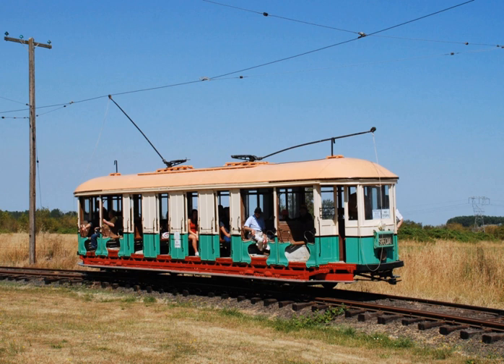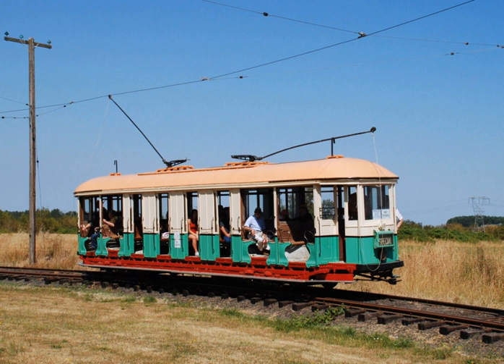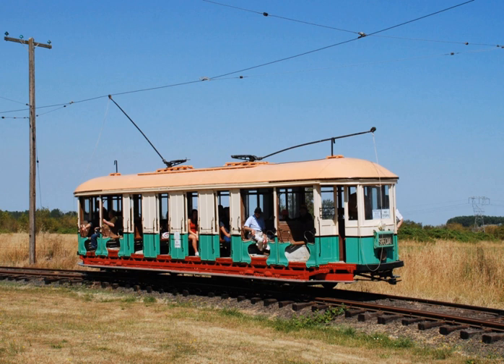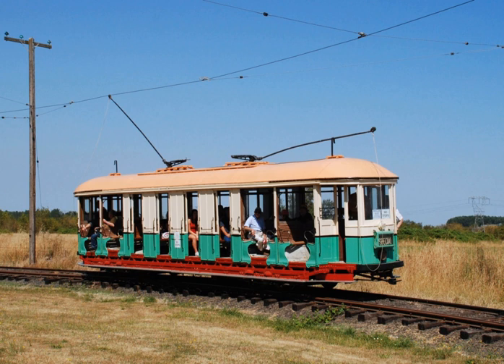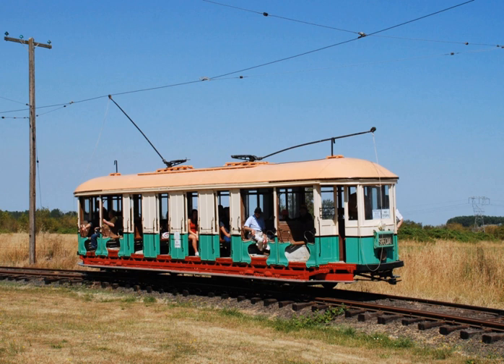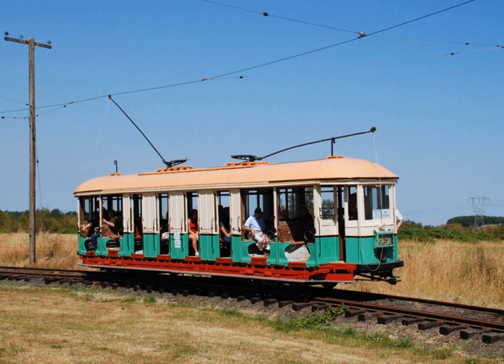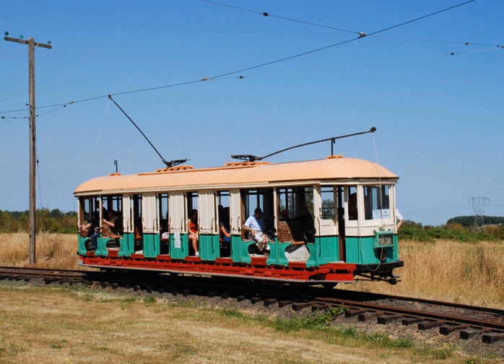Oregon Electric Railway Museum | Wikipedia audio article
00:05:13 See also

- Socrates

SUMMARY
The Oregon Electric Railway Museum is the largest streetcar/trolley museum in the Pacific Northwest of the United States. It is owned and operated by the Oregon Electric Railway Historical Society and is located in Brooks, Oregon, on the grounds of Powerland Heritage Park (formerly known as Antique Powerland).

The original museum opened in Glenwood, about 40 miles (64 km) west of Portland, in 1959, with the first operation of streetcars taking place in 1963 and regular operation in 1966. It was named Trolley Park or, more commonly, the Trolley Park, but its formal name in later years was the same as that of the present museum.  The Glenwood museum was built on the site of a former steam logging railroad, and OERHS re-equipped the former sawmill building of the Consolidated Timber Company as a four-track carbarn.  The museum property occupied about 26 acres (11 ha), and trolley cars were able to operate on a 1.7-mile (2.7 km) line.Operation at the Glenwood site ended in autumn 1995.The current museum opened in Brooks in 1996. The museum consists of about one mile of mainline track with overhead wire. There is a four-track carbarn to store the international collection of streetcars.
The collection includes:

Two Portland 1904 Brill streetcars (nicknamed Council Crest type), Nos. 503 and 506
Portland 1932 Brill "Master Unit", No. 813
Portland-built interurban, No. 1067
Blackpool, England, double-decker tram, No. 48, built in 1928. Acquired by OERHS in 1964.
Sydney, Australia, O-class tram No. 1187, built in 1912
Porto, Portugal single-truck streetcar, No. 210
Los Angeles Railway car No. 1318
Two San Francisco PCC streetcars, Nos. 1118 and 1159
San Francisco Boeing LRV, No. 1213
Hong Kong double-decker tram, No. 12
Portland snow sweeper, No. 1455, built in 1899 by McGuire
Oregon Electric Railway locomotive 21, an electric "steeple-cab" locomotive built in 1912; acquired in 2017
Three other electric steeple-cab locomotives, from Montana, all of which were last used by the Anaconda Copper Mining Company
Three types of trolley buses: a Twin Coach and a Pullman-Standard from Seattle and a CCF-Brill from Vancouver
Nine ex-Brussels, Belgium, cars all moved to the museum from storage in Port Mellon, British Columbia in 2015, all but one of which are single-truck cars:Six work cars that are former passenger cars (Nos. 19, 25, 26, 31, 34 and 1247) built in the mid-1930s and converted for work service in the 1970s
One passenger car (No. 1048) that was built in 1937 (as #1608). Retired in 1975, it was sold in 1984 to the Grand Cypress Resort, a then-new 930-acre (380 ha) resort near Orlando, Florida, where a streetcar line opened in 1985 to carry guests around the vast property. The 3.5-mile (5.6 km) streetcar line closed in the mid-1990s, and two of its cars were eventually moved to B.C. after being acquired by the owner of the other ex-Brussels streetcars now at OERM.
One passenger trailer (No. 2190), built in 1931 and which otherwise has a history similar to that of No. 1048, having been used for service on the Grand Cypress Resort line in Florida, until that line's closure in the 1990s
Brussels car 7020, a 1952 PCC streetcar built by La Brugeoise and retired from service in the 2000s
Milan, Italy, interurban car 96, built in 1930; acquired from Issaquah Valley Trolley and moved to the museum in December 2016.
One of the two Portland "Council Crest" Brill cars, No. 503, was loaned to San Francisco in 1983, and again in 1985, for operation in the San Francisco Historic Trolley Festival, predecessor of the F Market & Wharves heritage streetcar line.  In the late 1980s, Portland's transit agency, Tri-Met, used cars 503 and 506 as the models for new repl ...